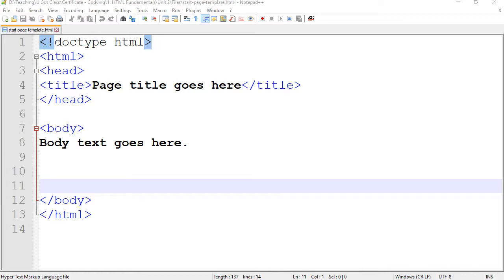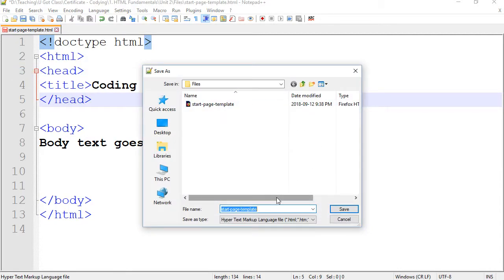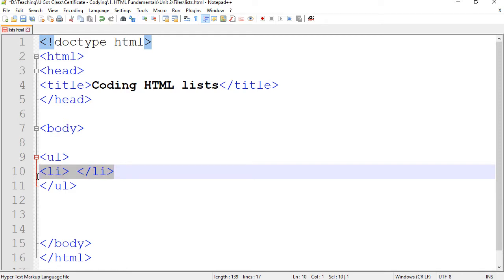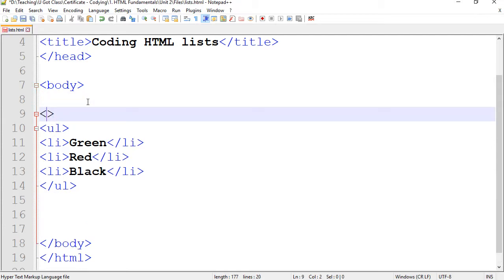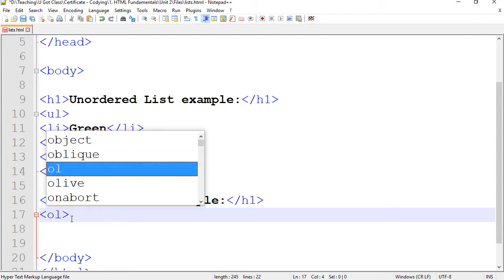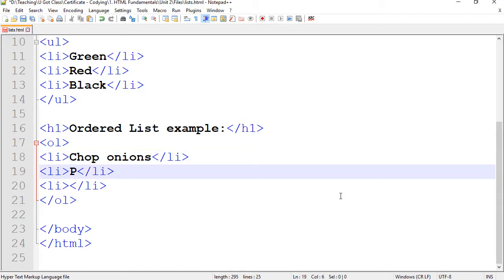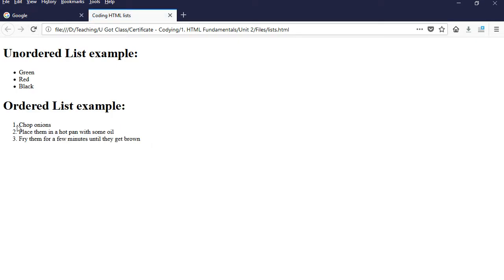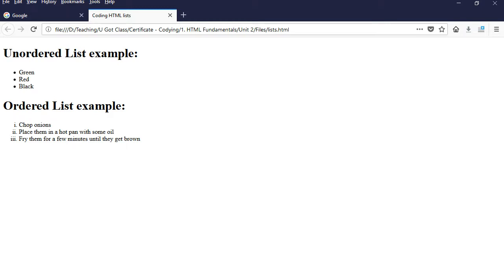Hand coding HTML Lists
Learn how to create an ordered list in HTML.
Learn how to create an unordered list (bullet list) in HTML.